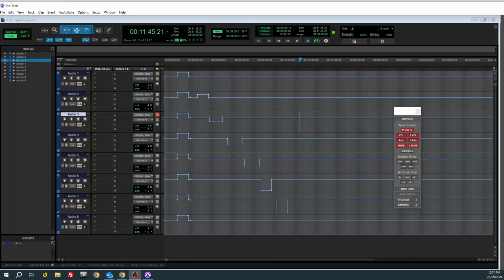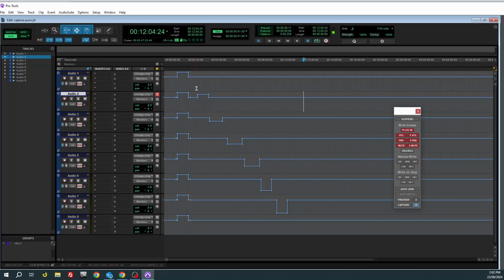Pro Tools capture and punch automation - Cumulative Punch Buffer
Using the modifiers shift+alt (Windows) or Shift+Option (Mac) you can capture single or multiple selected tracks automation and punch it to other timeline locations, but there's more you can do with these modifiers to select each track's automation from different points around the timeline and create one monster buffer to punch all at once or just to selected tracks anywhere in your timeline.